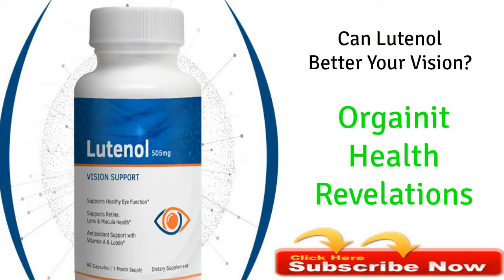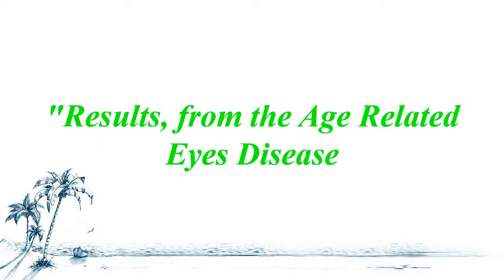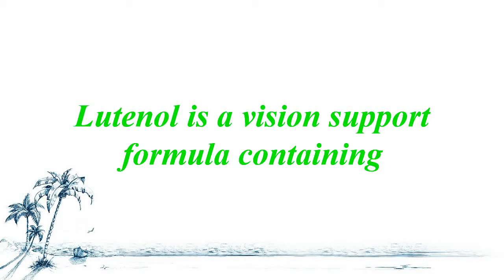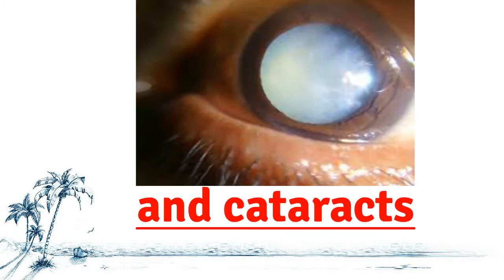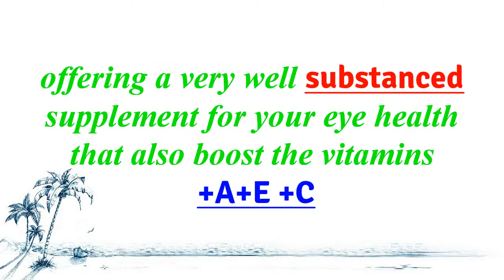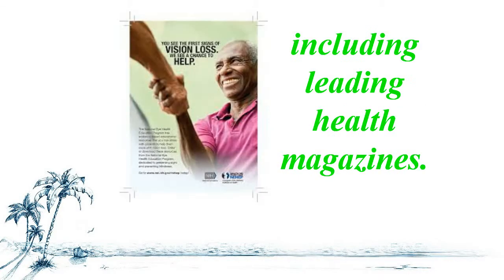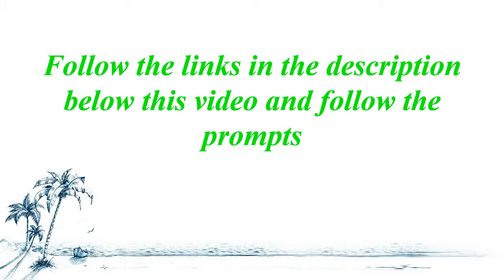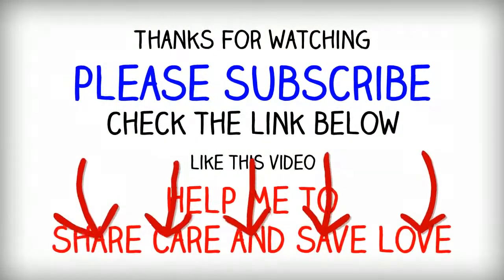Lutenol Review: What Is Lutenol And Exclusive Coupon Discount Exposed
Lutenol is a macular degeneration treatment breakthrough!

the two main ingredients are:
Lutein
Lutein, one of the primary key ingredients inside our formula, helps to support the natural protection of the eye from light exposure. Lutein aids in absorbing high-energy light rays, such as blue light and shielding the eyeball. It is a powerful antioxidant and can be found in various foods and in extract forms.
Zeaxanthin
Zeaxanthin, another key ingredient in the Lutenol formula, helps provide the eyeball with nutrients that help to protect the retina from light damages. Light and UV damage is one of the leading causes of AMD.

And also include vitamins, A-E-C and also the mineral Zinc.
Carefully crafted to offer regeneration.

This Macular Degeneration Vitamin Supplement will honestly leave you in amazement of the advancement of natural based supplements.

The Following Links are authoritative literature to back up the claims made inside the lutenol review.